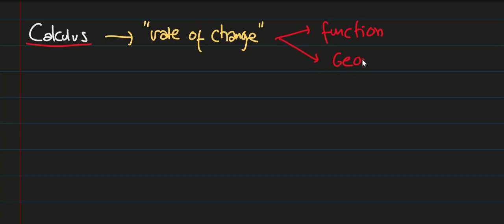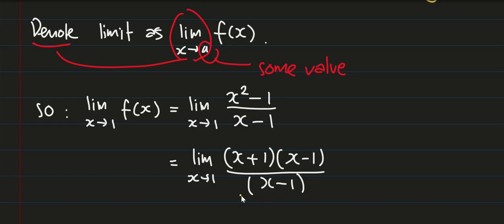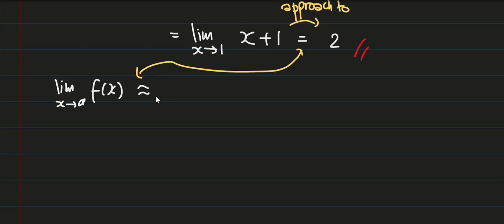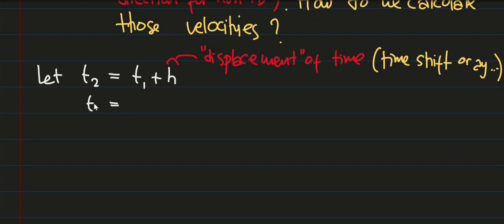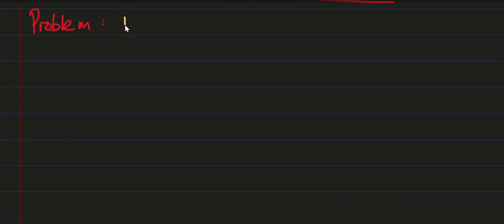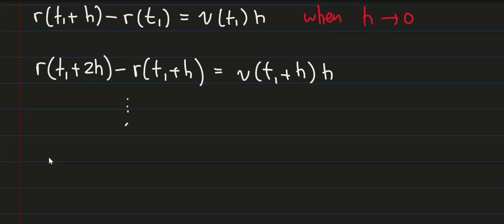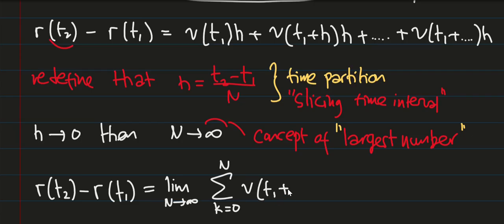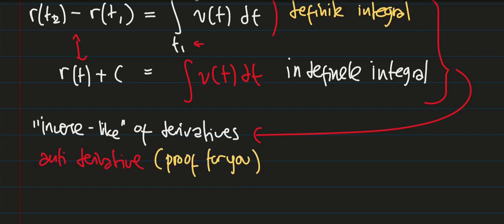Understanding Calculus for Beginners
This video is about introducting calculus and how powerful in physics as simple as possible.
Dont forget to subs...^^

PLEREET.